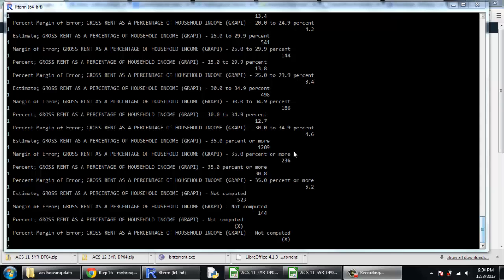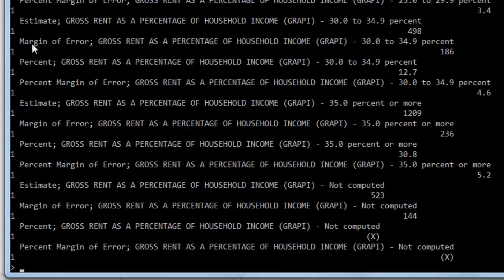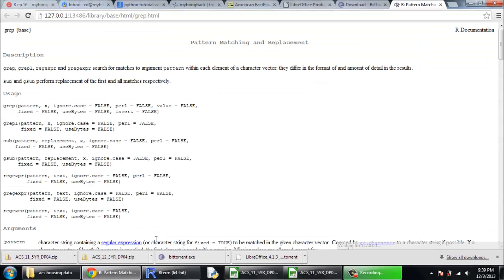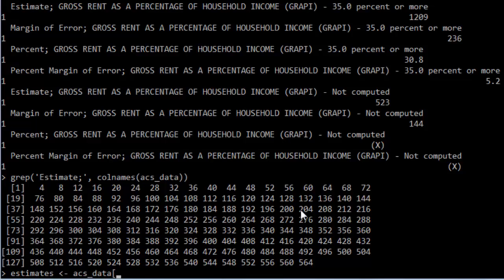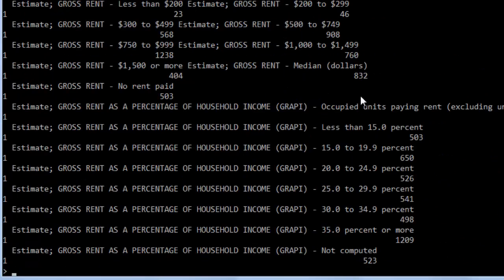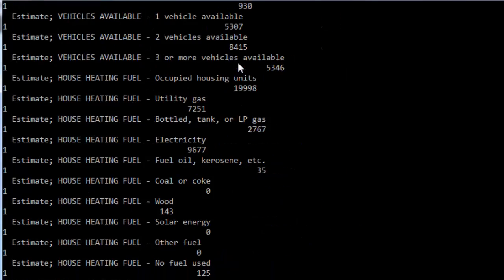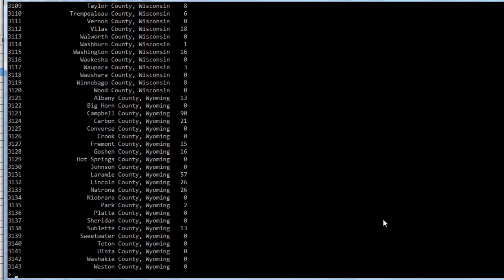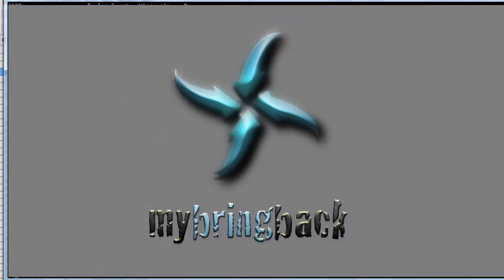Learn R quick and diRty 18 - Cleaning Up Data pt2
In this R tutorial we will be learning about different methods of cleaning up data.